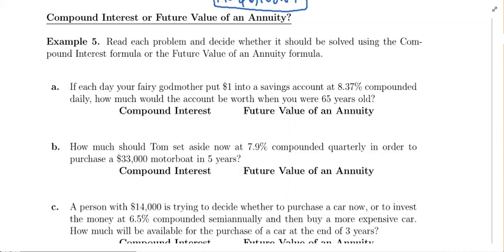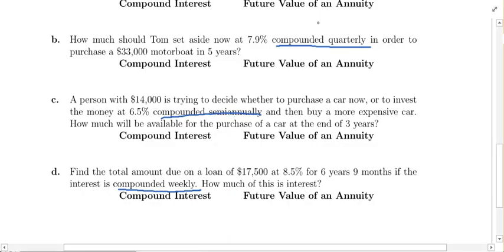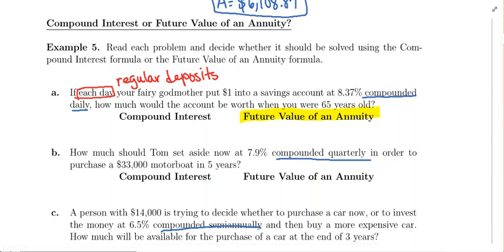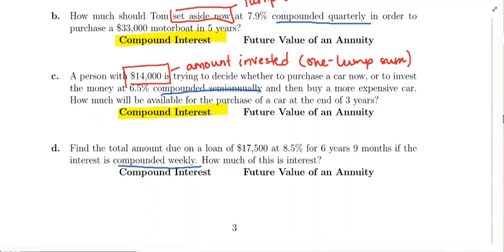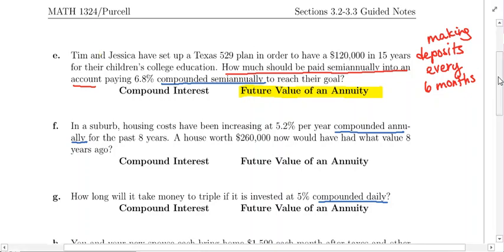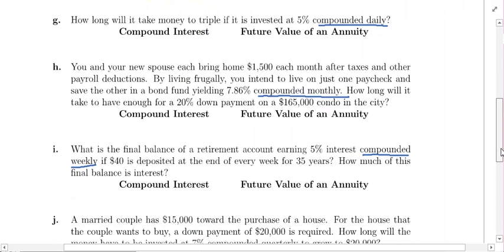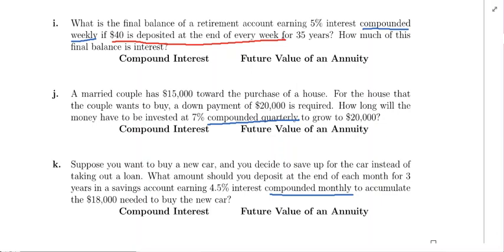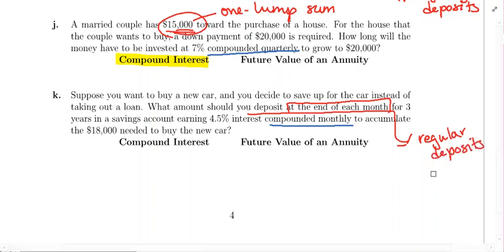3.2/3.3 Example 5 (Compound Interest vs. Future Value of an Annuity Scenarios)